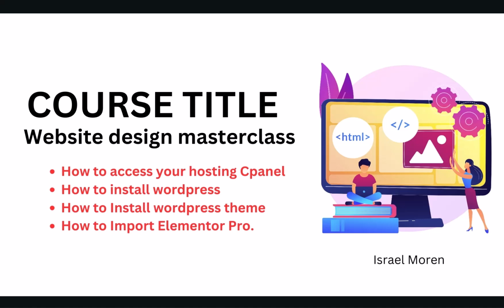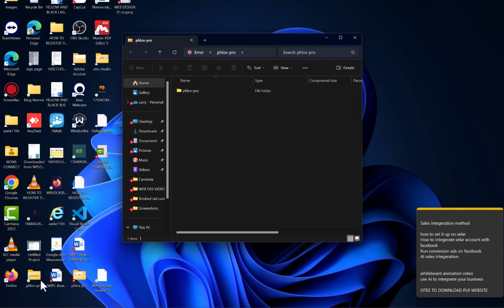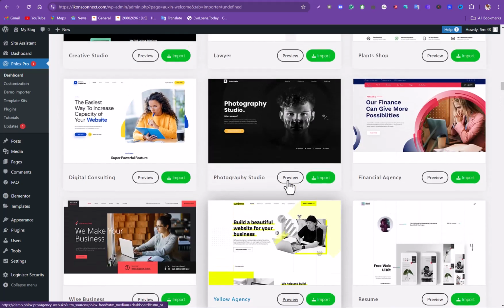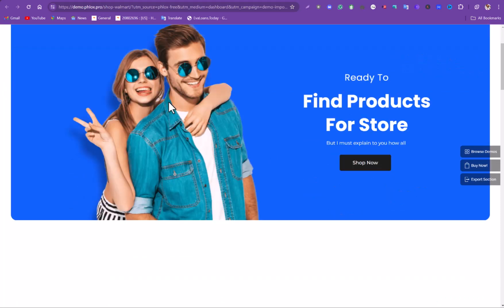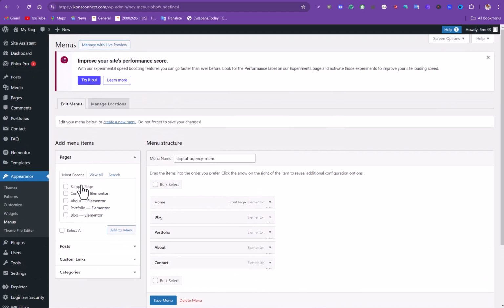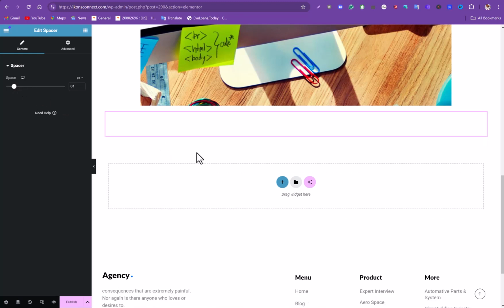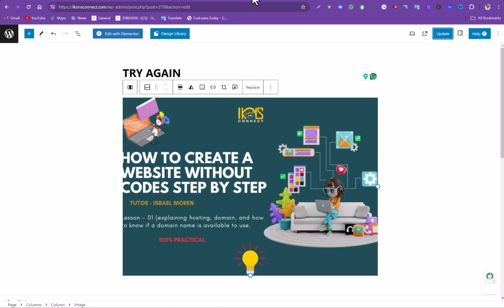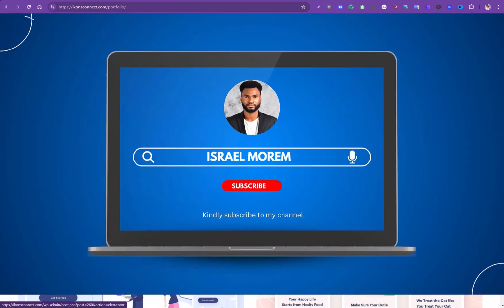Masterclass: Step-by-Step Website Creation on WordPress (Full video)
This video is a step by step guide on how to create any kind of website using WordPress from start to finish

How to install theme/WordPress template
How to add a new plugin
How to add Elementor pro
How to edit pages using Elementor pro
How to add new web pages
How to remove an existing page
How to build a website from start to finish.
and more.